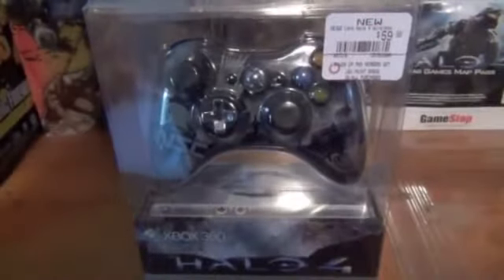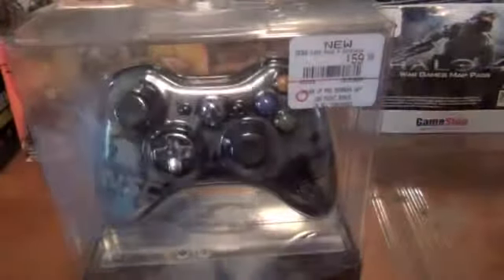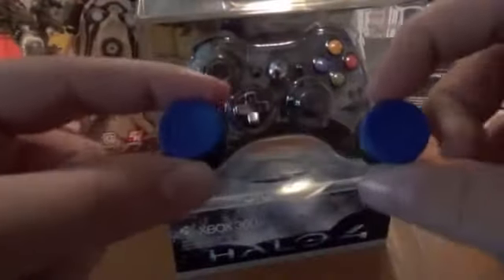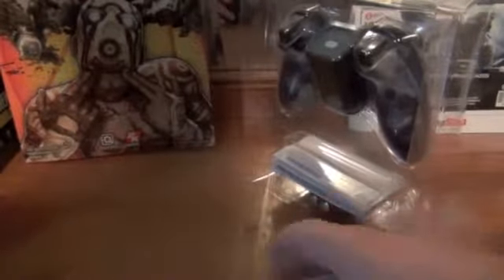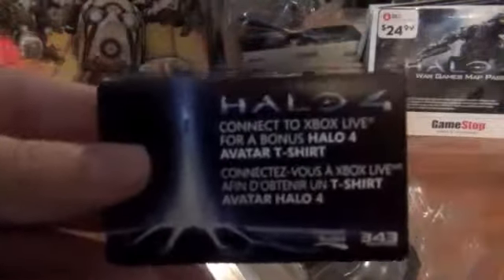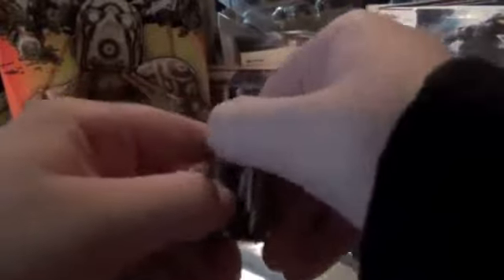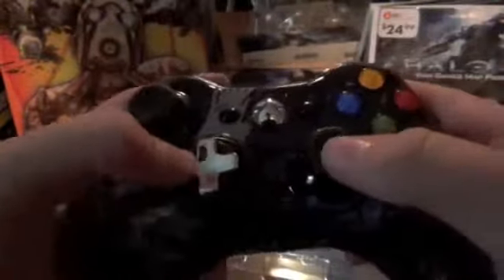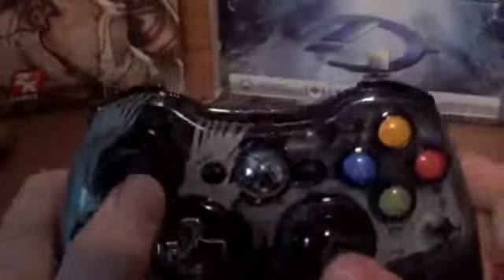Halo 4 Limited Edition Controller Unboxing and Review